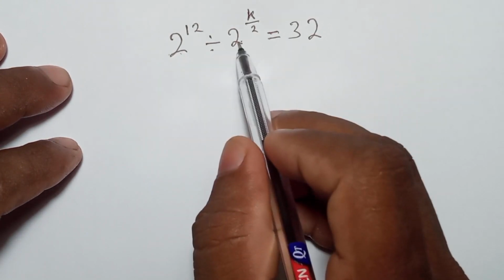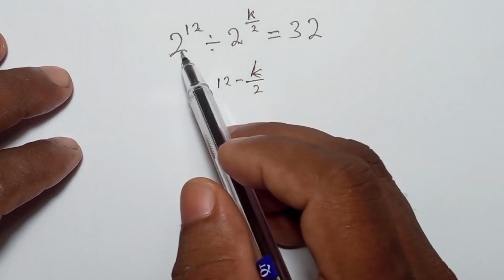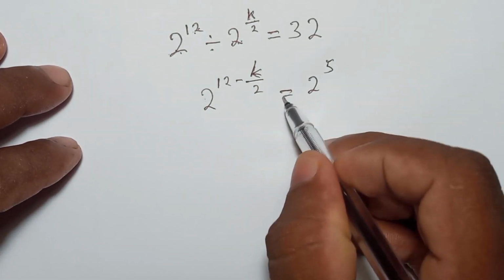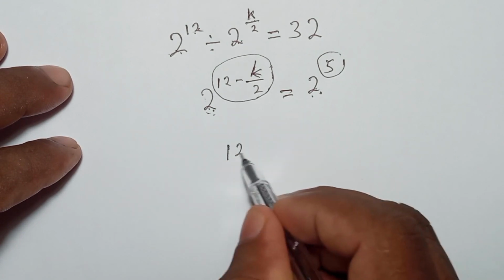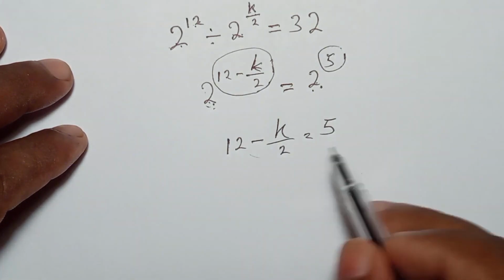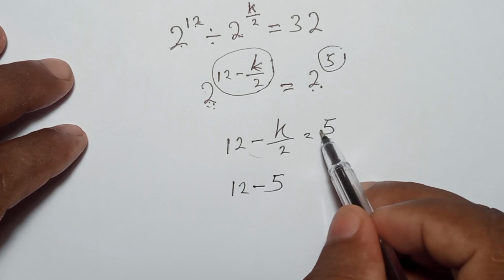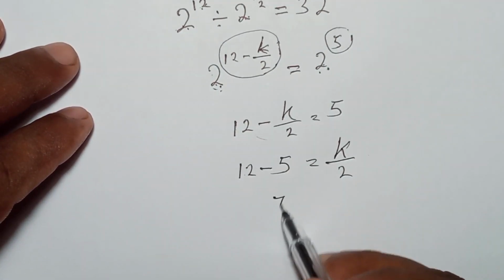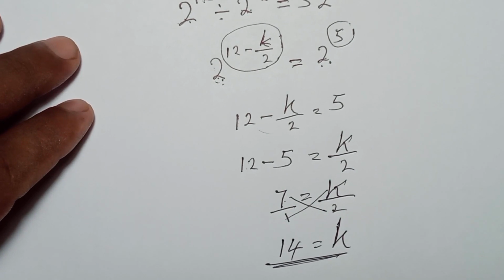Index Question 2 for IGCSE Mathematics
Indices Question 2 for IGCSE Edexcel Mathematics A, IGCSE Edexcel Mathematics B and Cambridge IGCSE Mathematics Students